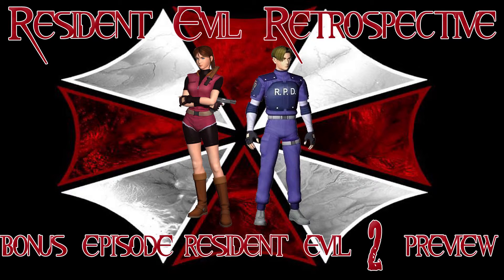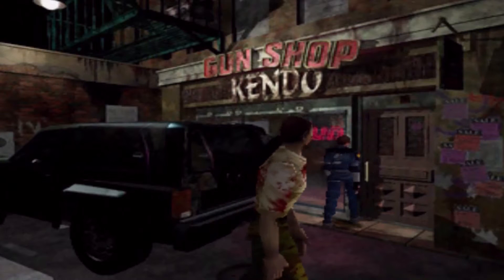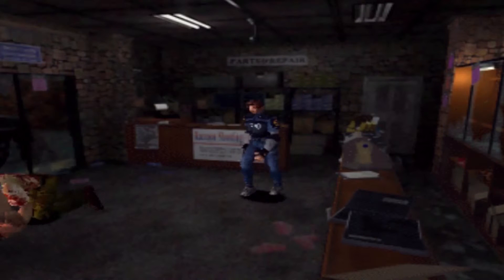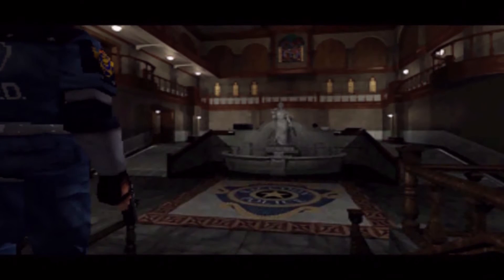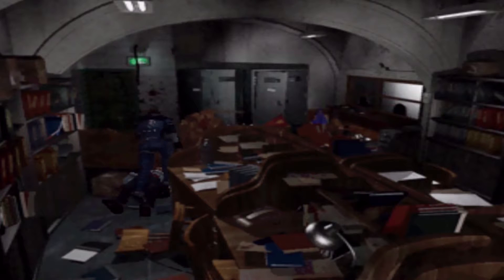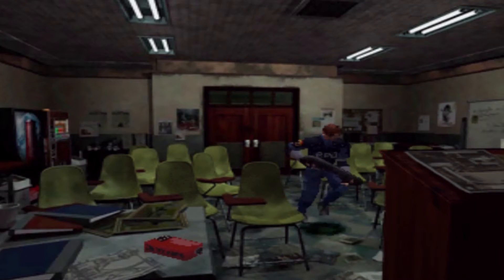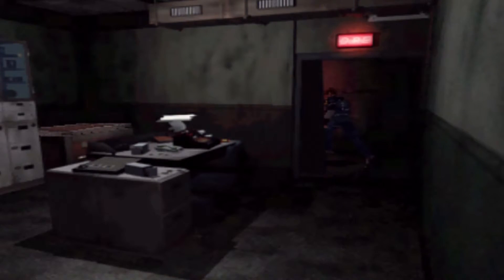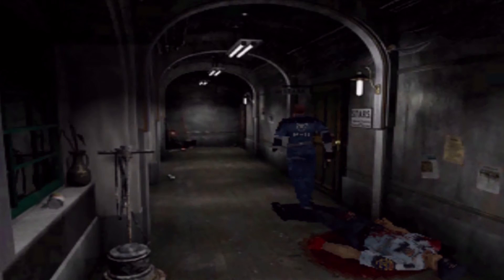RER Bonus Episode: Resident Evil 2 Preview Demo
Neil brings you a Bonus Episode of the Resident Evil Retrospective. a Quick Let's Play of the Demo of Resident Evil 2 that was included with Resident Evil Directors Cut.